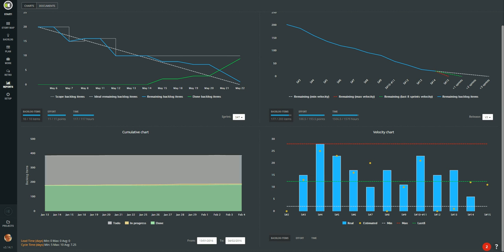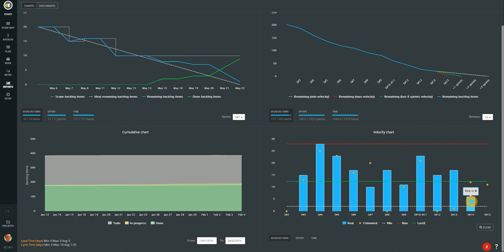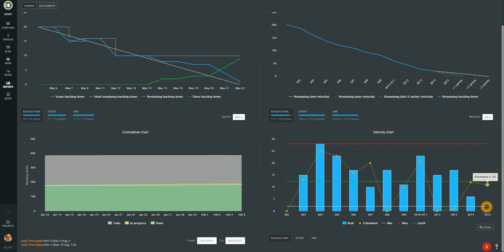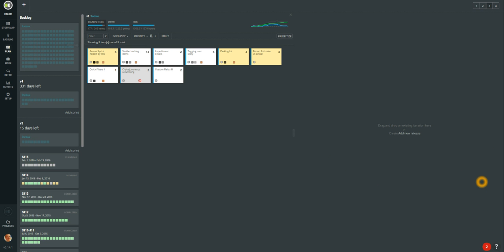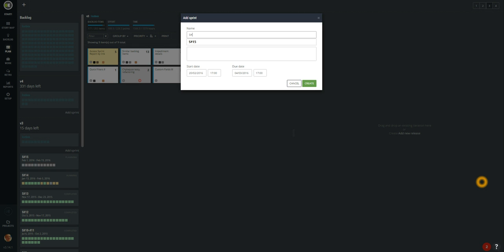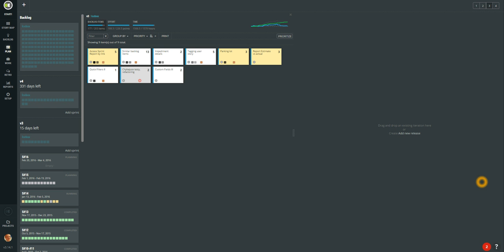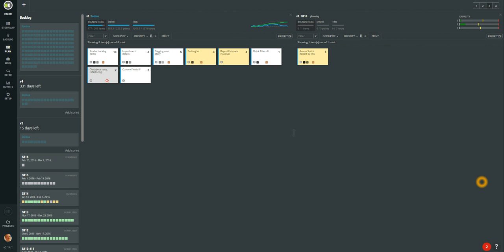ScrumDesk Start! plan your sprint safely with capacity indicators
Prepare just enough user stories  for your sprint planning based on velocity of your previous sprints.